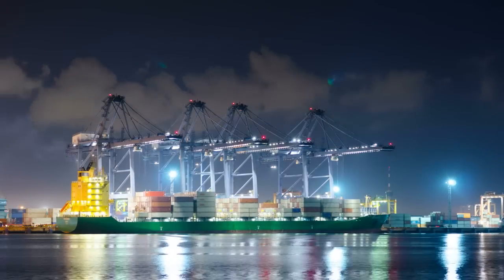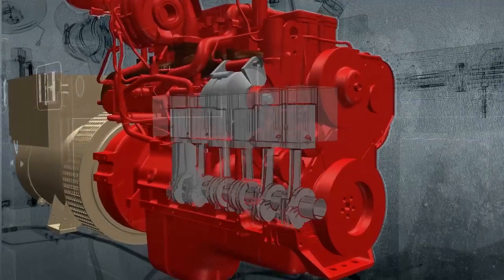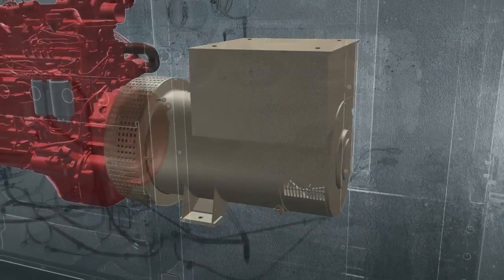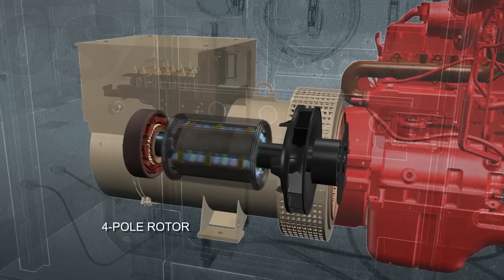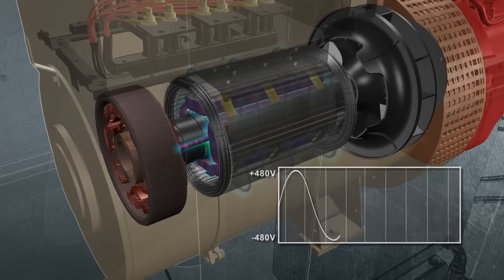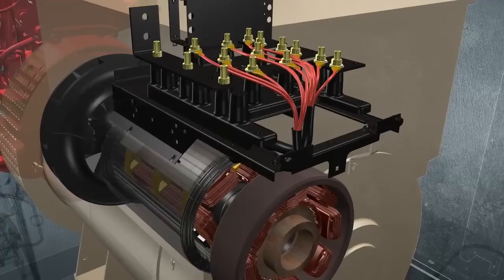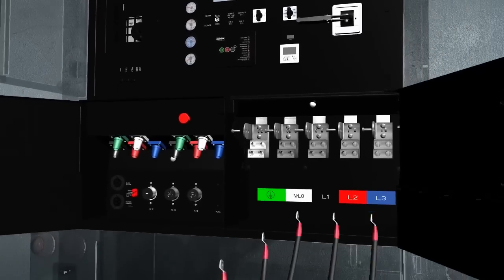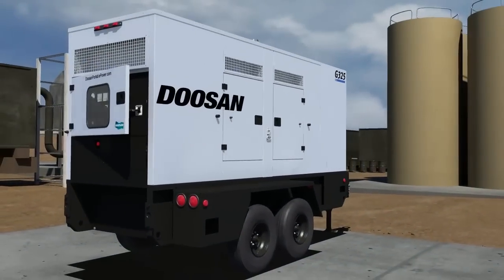Doosan Portable Power How A Generator Works